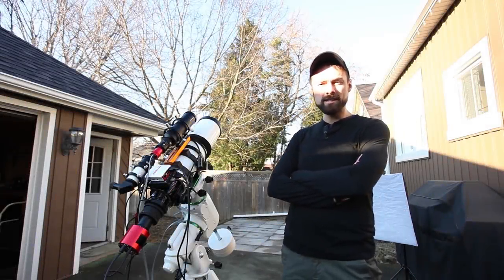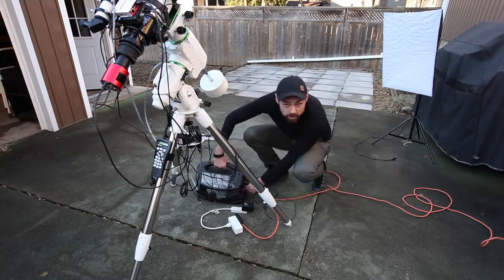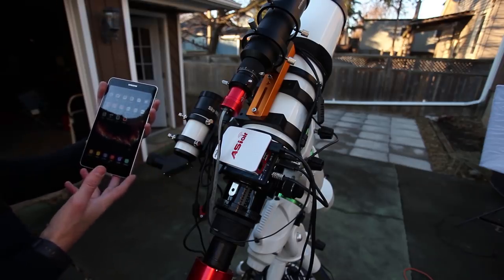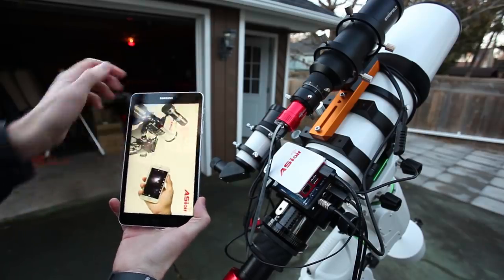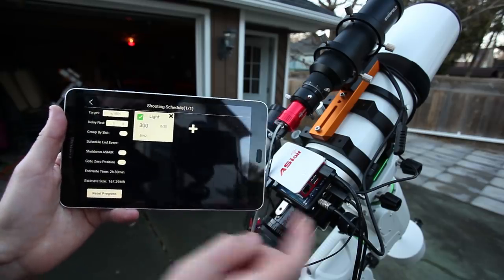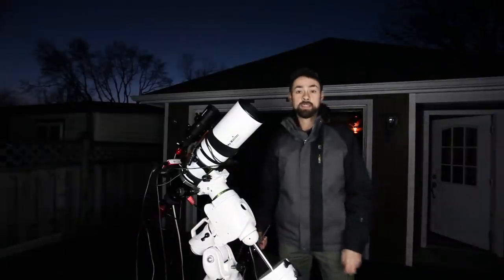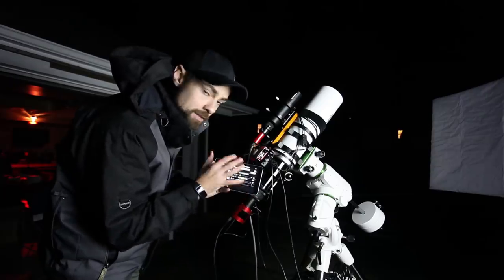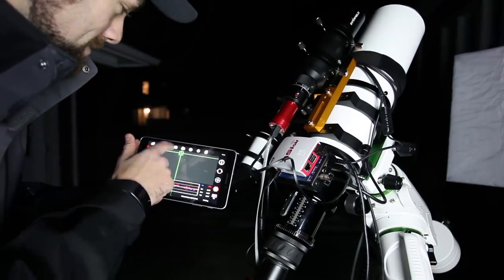ZWO ASIair Review (Goodbye Laptop!)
ZWO ASIair Review

In this video, I use the ZWO ASIair for some deep-sky astrophotography in the backyard. This WiFi camera control device allows me to autoguide, and run an imaging sequence using my tablet.

Streamlining the deep sky astrophotography experience means spending less time setting up and connecting hardware, and more time collecting light on your target.

Perhaps one of the greatest recent examples of the technological evolution of this hobby is the ZWO ASIair WiFi camera controller. It aims to provide the astrophotography world with a portable, full-featured, user-friendly experience in a standalone package.

Here are my early impressions of the ambitiously mainstream ZWO ASIair.